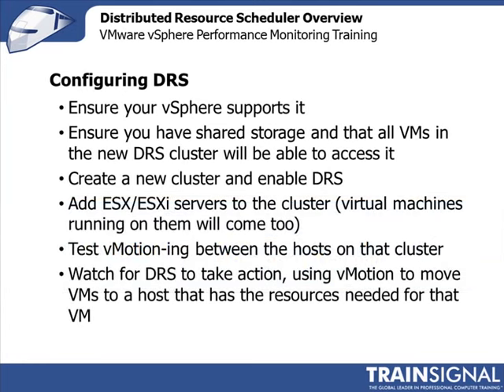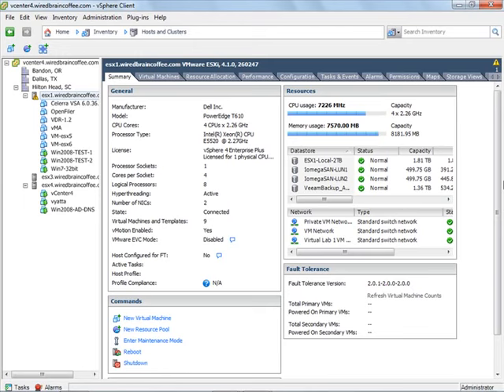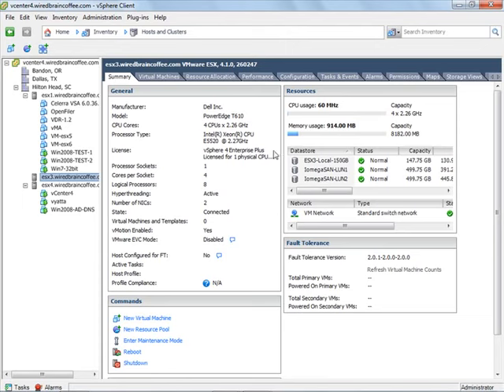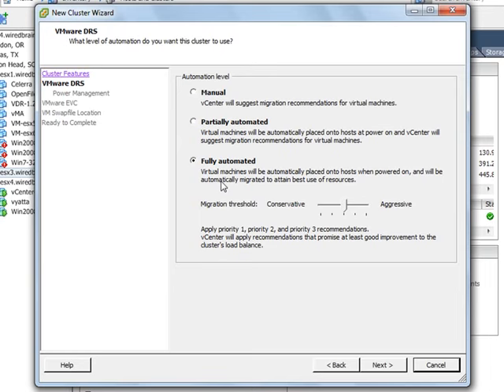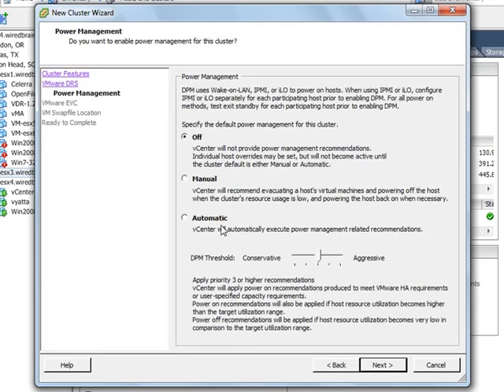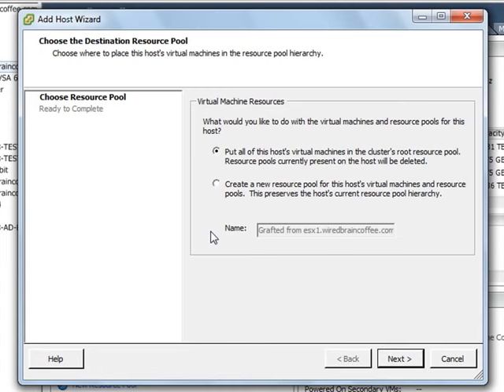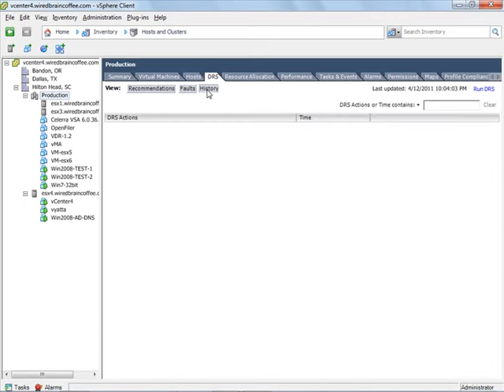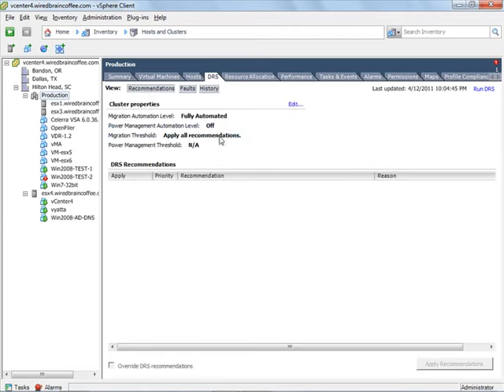Configuring DRS for VMware vSphere